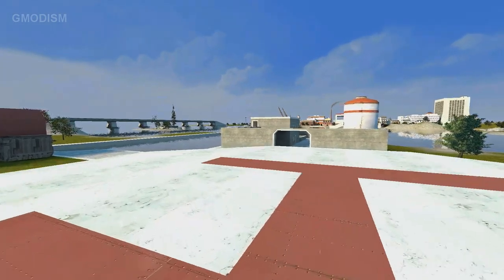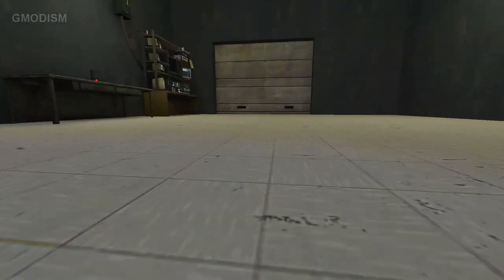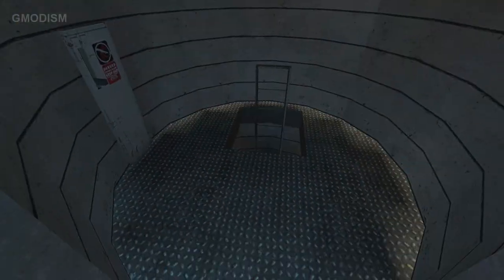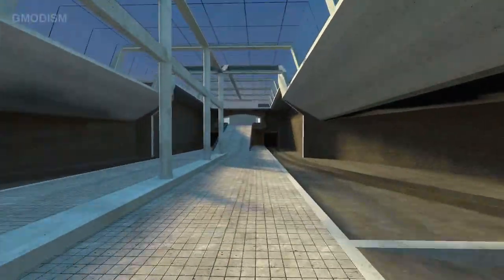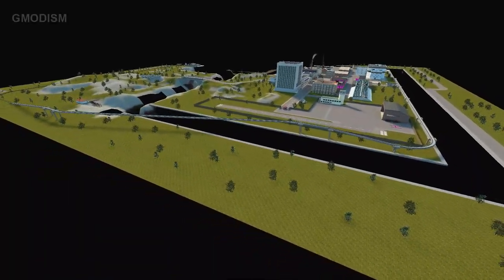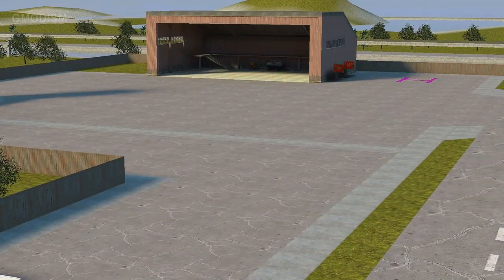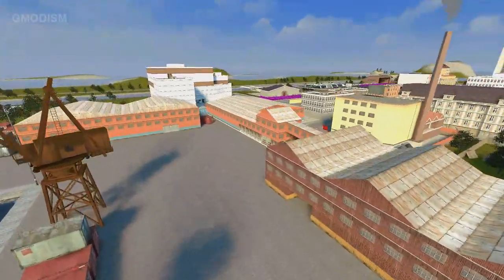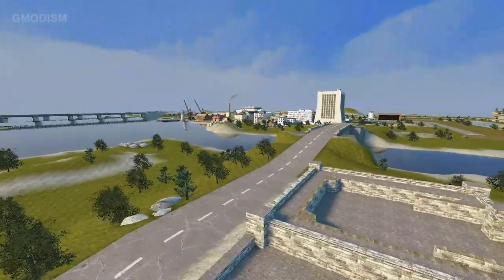Garry's Mod Map Review: gm_harborside (Build/Battle Map)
"Max map size and very tall skybox
City – Features a small but prominent city nestled between a port to the west, an airfield to the east, and finally a bunker just north across a bascule bridge. On the bottom there is a beachfront in case you would like to storm the beaches. The city’s perimeter consists of a canal.
Hills – Heading along the road from the city and across a bridge will lead to a hilly quarter of the map where there is a small castle. Crossing the hill will lead to an outpost with a trench on the southeast corner.
Southern Coast – A walled red base with structures inside and an alternative harbor facility to invade the city from is encountered by continuing down the road. At the end of the road will lead to a different bunker area with a missile silo. If you follow the road you will end up in a large, enclosed build area.
Spawn Room – Teleporters leading to the harbor, airport, and red base
Global Features – The environment has fog around it for a fog of war effect and to make the max sized map seem even bigger and is coupled with a 3D skybox. There are custom tree models included in the download, but the skybox, grass textures, and other features will require Counter Strike: Source to be downloaded.
The map is approximately 1/3 water surrounded by a horseshoe shaped landscape which is partially split by a river separating the north and south parts of the horseshoe. Northern part is mostly city, while the southern is more open."

Licensed to me according to our agreements.